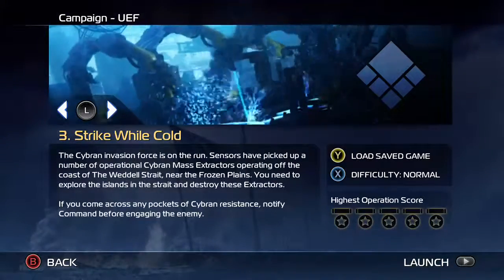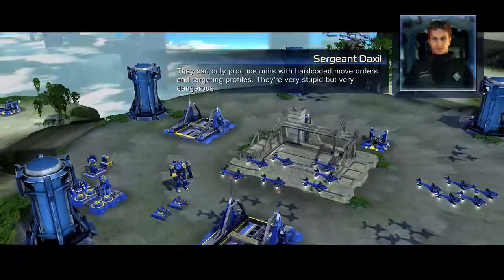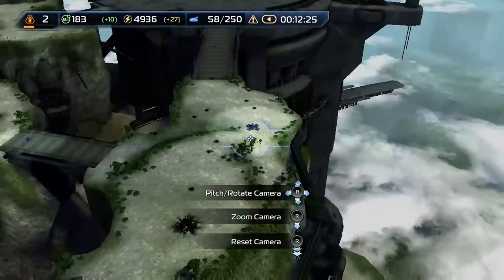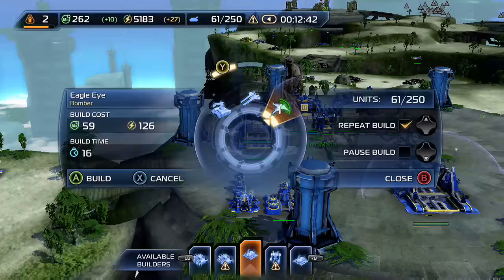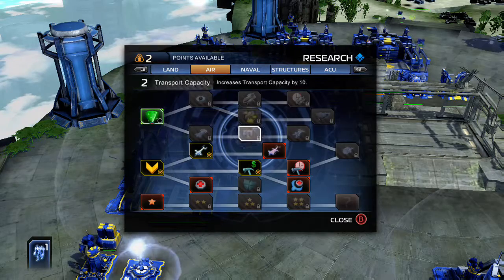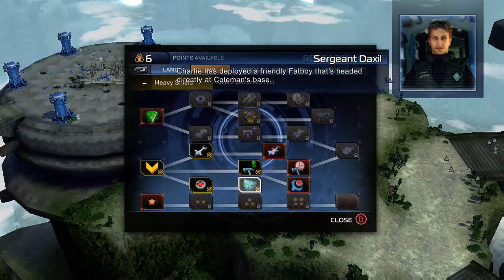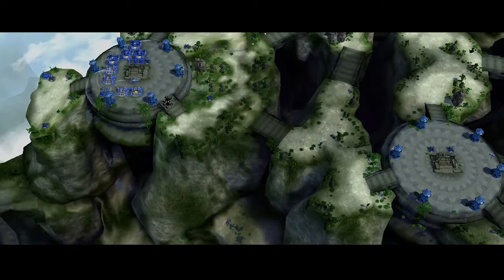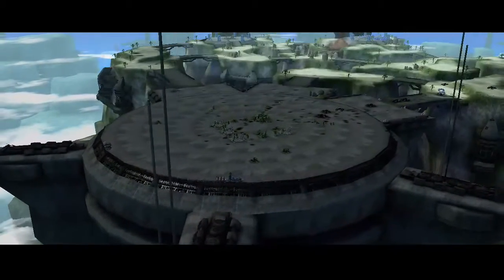Let's Play Supreme Commander 2 UEF 4. Titans of Industry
Supreme Commander 2 UEF Campaign.